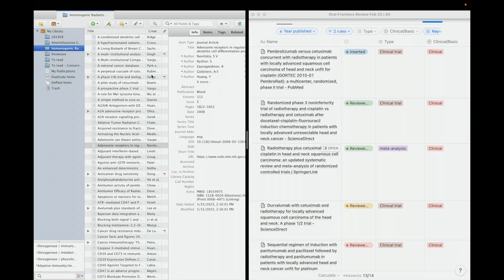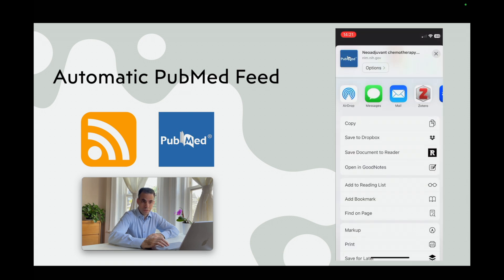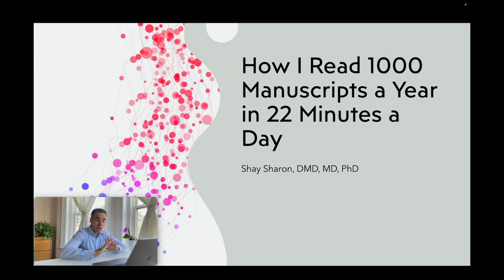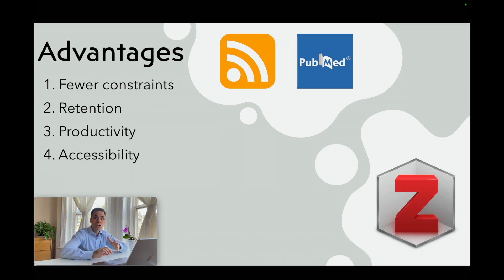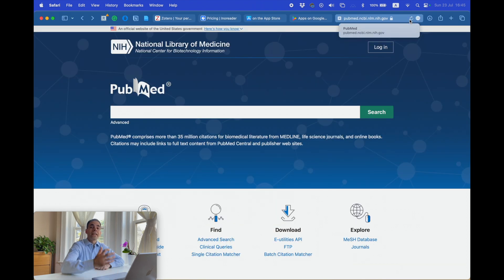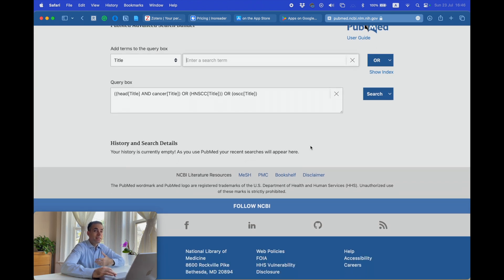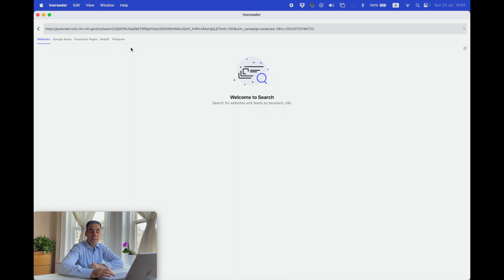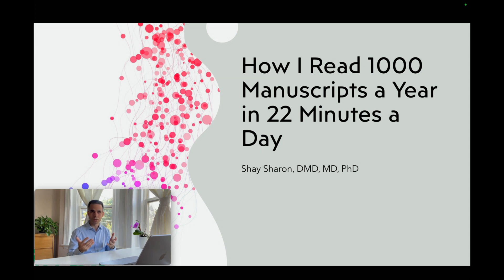Create a personal PubMed feed on your phone. Step-by-step guide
0:00 Introduction
0:20 Demonstration
2:14 Notion
3:59 Advantages of the system
5:09 How to set it up
6:13 How to create RSS feed in PubMed
8:46 Import the RSS feed into Inoreader
9:21 Summary